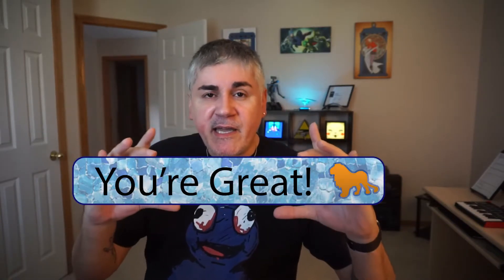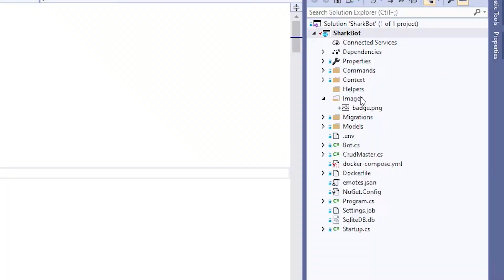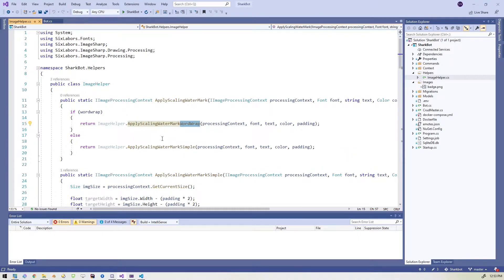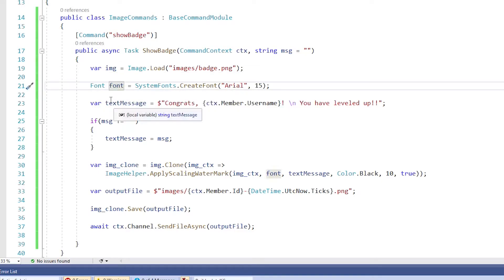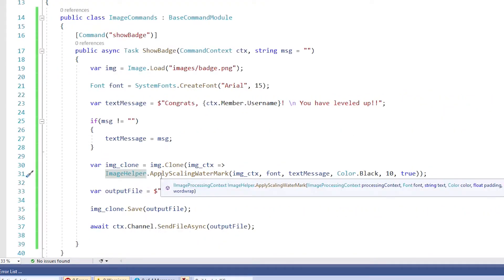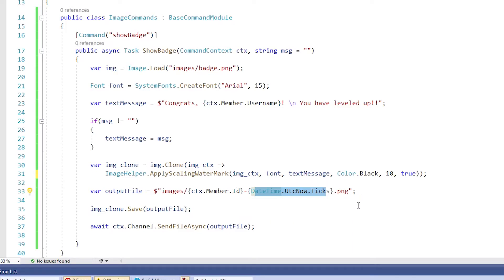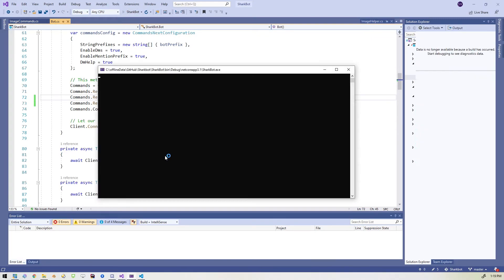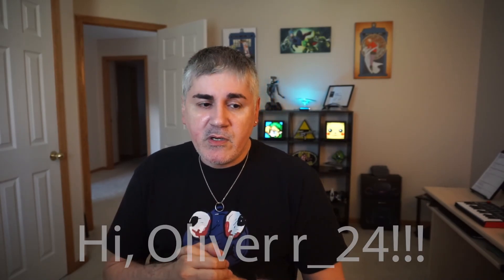How to make custom achievements in your Discord Bot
In this video we use a little bit of c# to add badges or achievements to your discord bot.